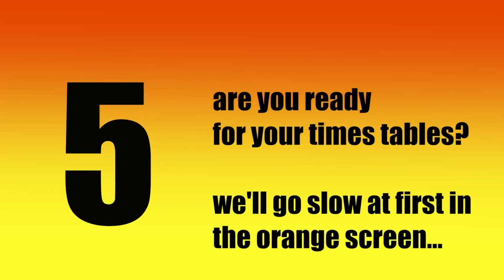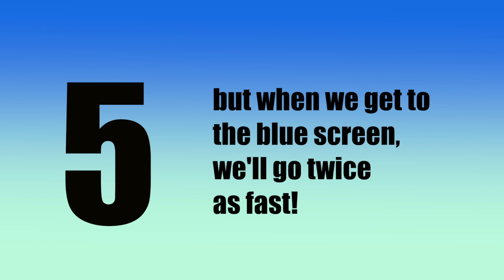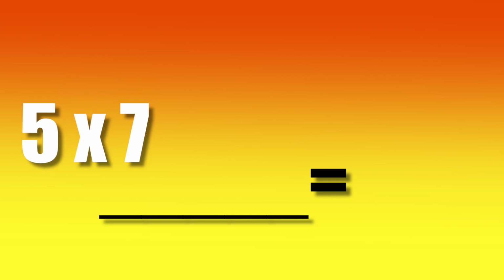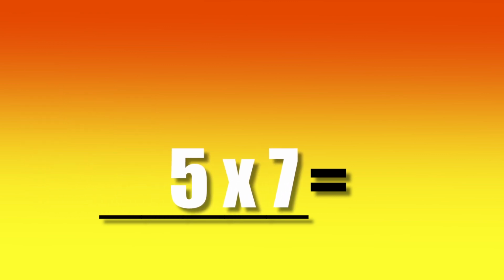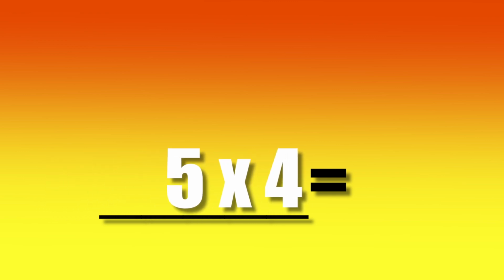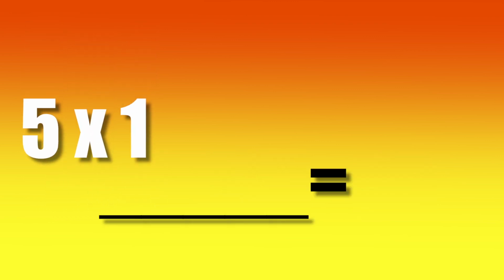5's times tables flashcards I Multiplication Facts game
Learn your times tables fast with this amazing way to practice! Mr C. aka Oscar is a master teacher who helps you practice the 5's times tables at a slow speed, then a much faster speed. This game allows you to play this video and practice as many times as needed.  The complete playlist of each times table is available below. Impress your teachers!  Wow your students with this independent practice.  Allow your child at home to succeed by practicing this fun game with them!